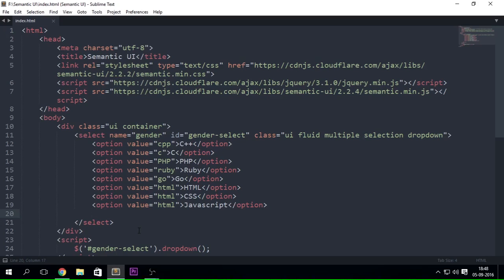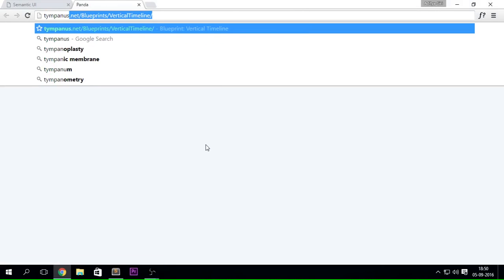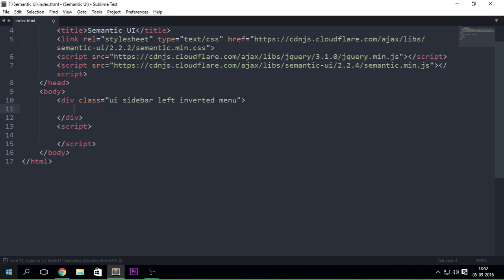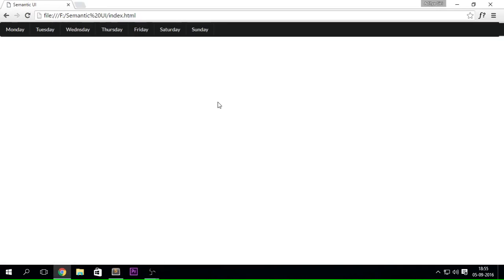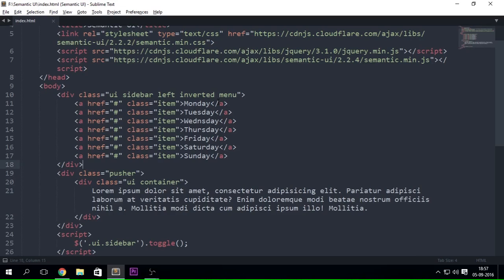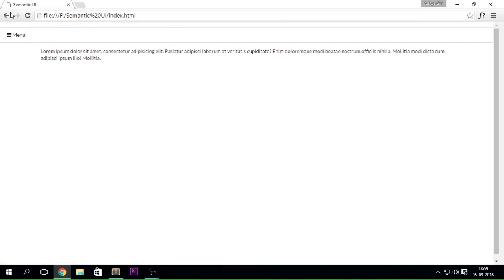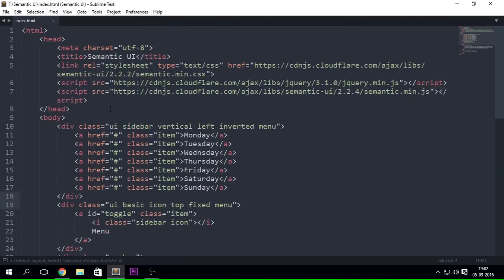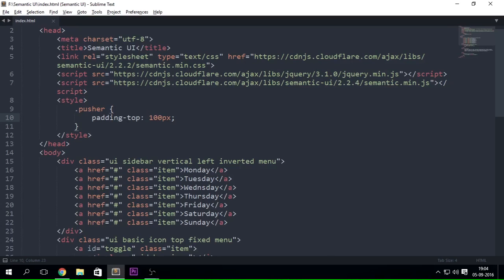Semantic UI - Sidebar Menu - Chapter 2 Part 6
OOPS! Didn't see how much longer video I was making.